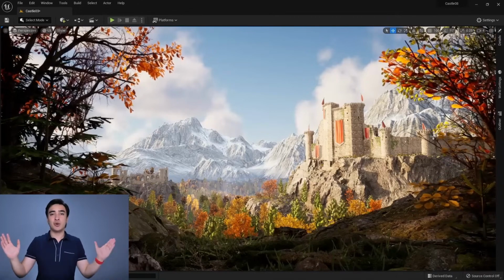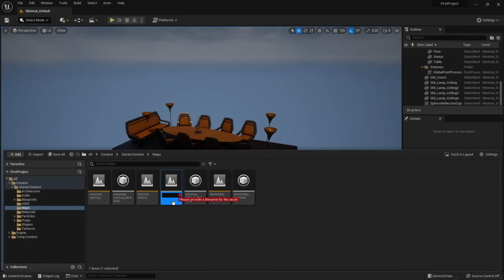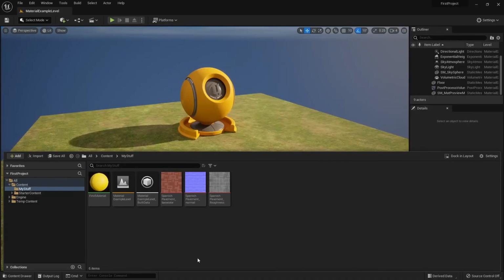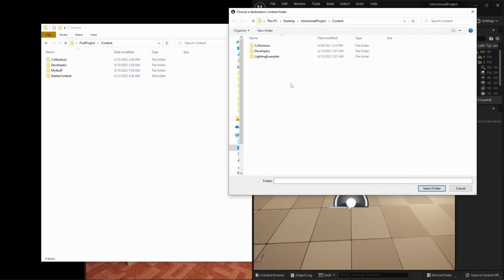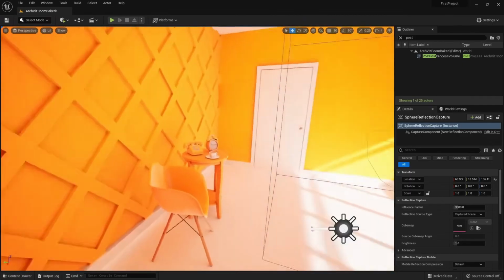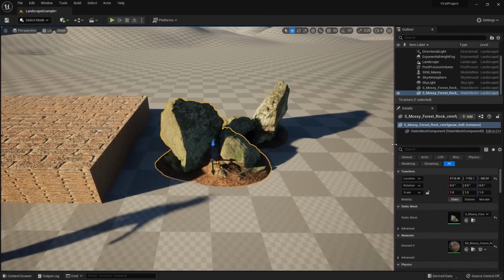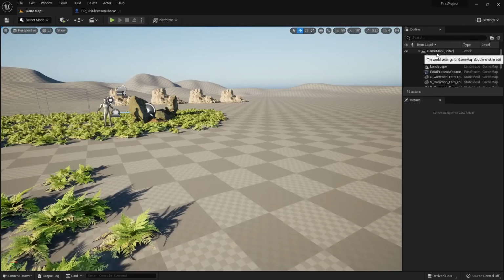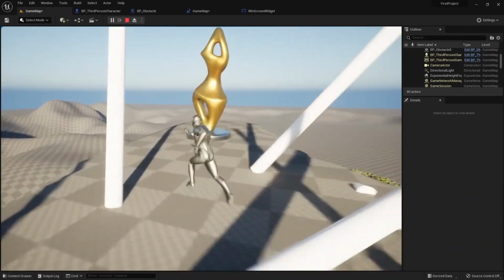Part 1 Unreal Engine 5 Beginner Tutorial - UE5 Starter Course (for translate)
This video Unreal Sensei

Chapters:
0:00 - Intro
1:33 - Download and Create a Project
4:26 - User Interface
11:55 - Movement
14:35 - Viewport Settings
17:31 - Moving and Creating Objects
27:11 - Post Process and Camera Exposure
35:47 - Intro to Materials
47:08 - PBR Explained
54:37 - Textures
1:02:31 - Material Parameters and Instances
1:09:01 - Create a Master Material
1:14:43 - Import/Create a Static Mesh
1:23:23 - Move Assets Between Projects
1:26:33 - Lighting with Lumen!
1:32:49 - Types of Lights
1:41:19 - Archviz Lighting Lumen
1:46:36 - Archviz Lighting Baked
1:56:11 - Landscape Tool
2:03:48 - Landscape Material
2:13:32 - Megascan
2:23:19 - Foliage Tool
2:36:25 - Nanite!!!
2:45:40 - Create a Game with Blueprints